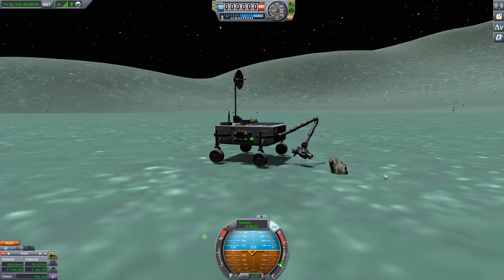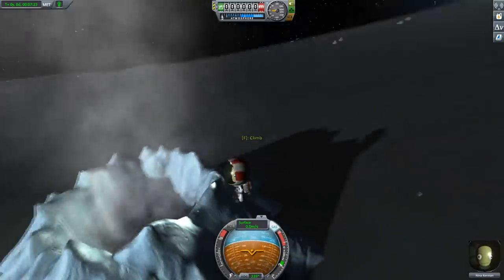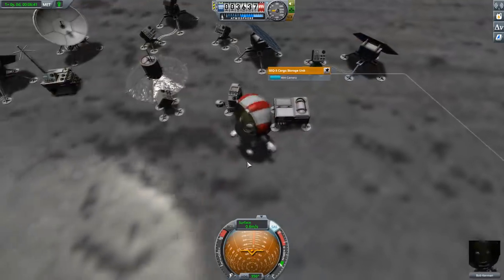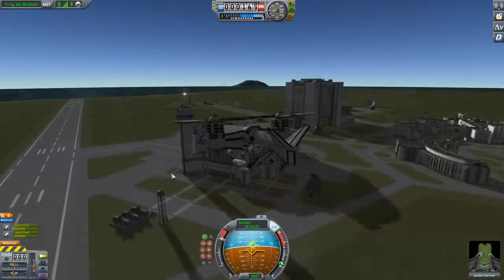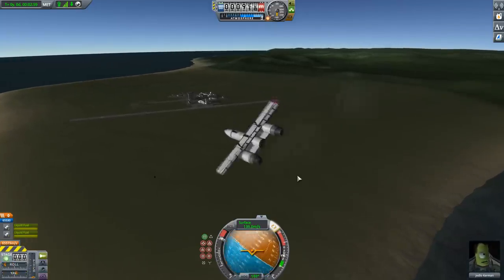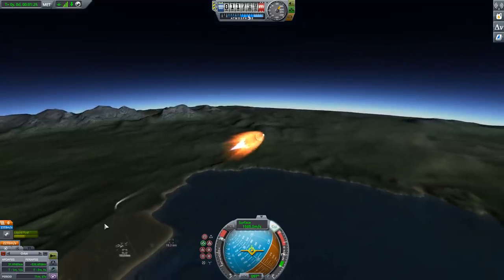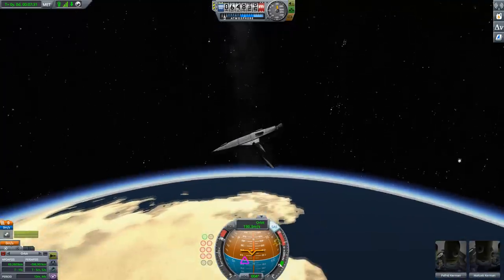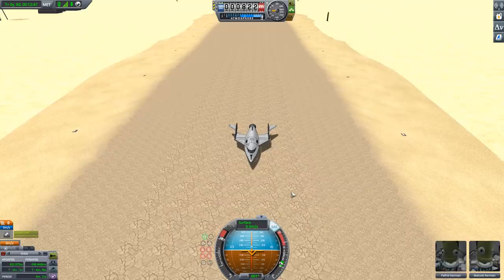Kerbal Space Program - Breaking Ground DLC - More Than Just Mecha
The new expansion for Kerbal Space Program adds a bunch of extra mechanics - a real legitimate use for rovers, more reasons to bring scientists and engineers, and of course robotic parts.

Of course, these have been seen in mods in the past, but having them officially maintained really helps the game.

Many of the vehicles in this video are from the Steam workshop - created by other users.